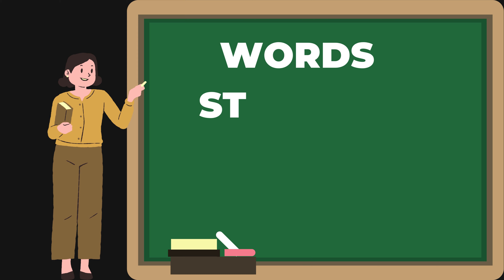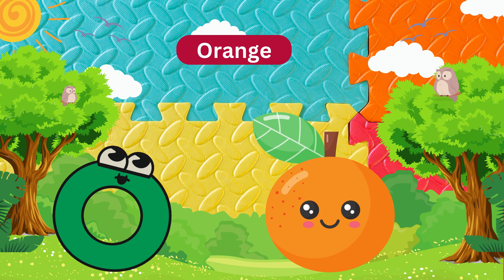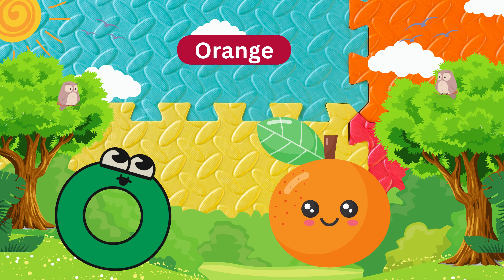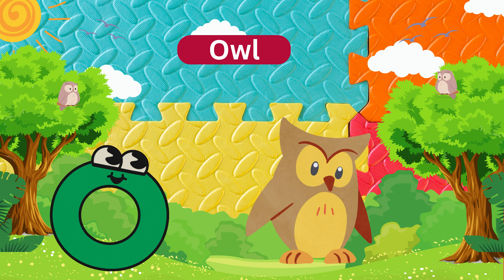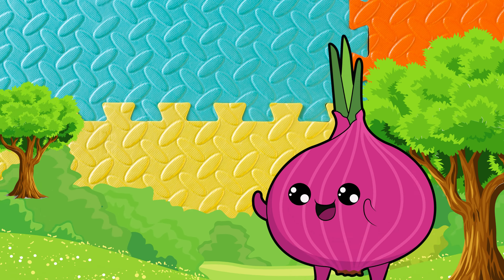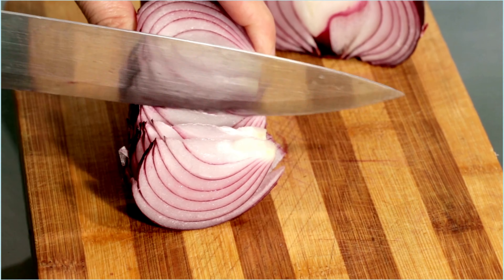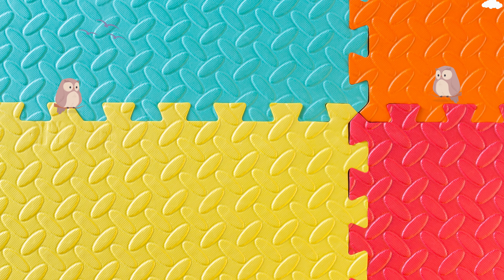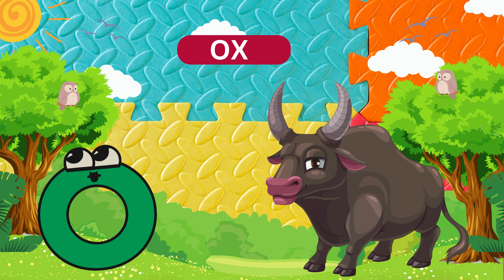WORDS STARTING WITH O | Letter O| Letter I Sound | ABCDEFGHIJKLMNO | English rhymes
Welcome to Addu Kaddu Kids Tv

where we believe that all kids are smart and full of potential. In this video, we are providing English alphabets along with music. Our goal is to promote early childhood education and stimulate children's creativity and curiosity. This video is suitable for [age range] and will be presented in both Hindi and English to help children become linguistically proficient.

We hope you enjoy this video and learn something new!

Addu Kaddu Kids Tv is the kids learning hub for Nursery and Pre-Nursery, where we believe that all kids are smart and full of potential. Our program is designed to promote early childhood education and stimulate children's creativity and curiosity. Our videos will be in Hindi and English else in both the languages because we feel that children should be linguistic. In addition to helping preschoolers learn letters, numbers, animal sounds, colors and more videos. Where we will be providing you the videos in a most distinctive and immaculate format, so that kids can understand profoundly.